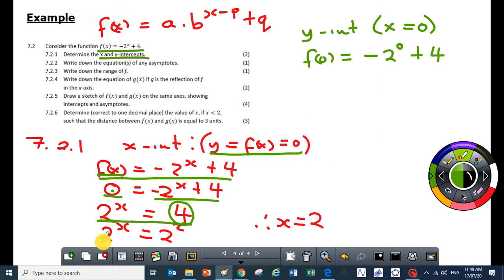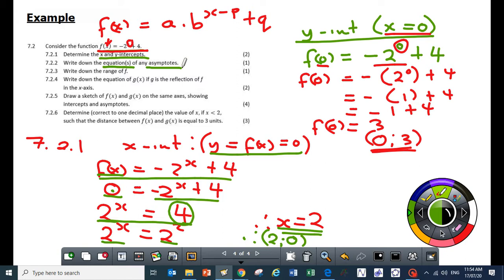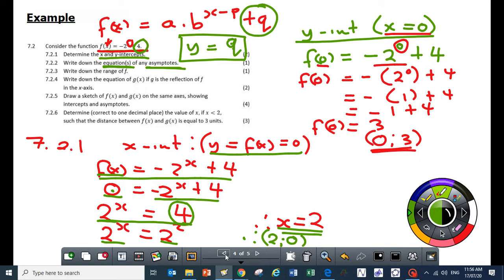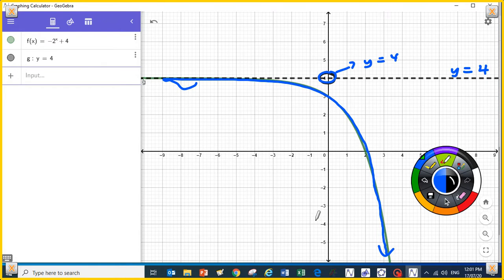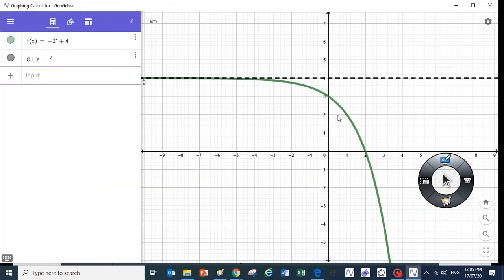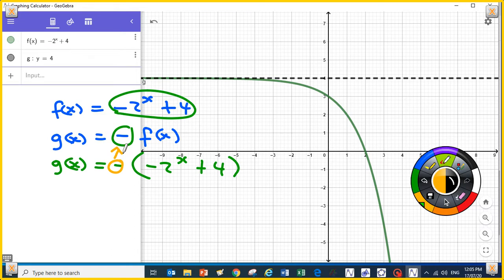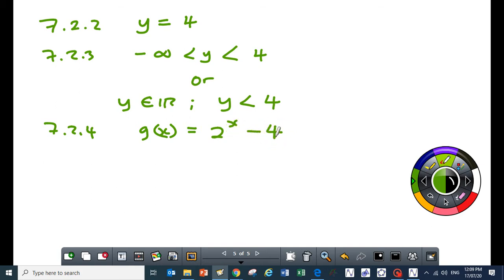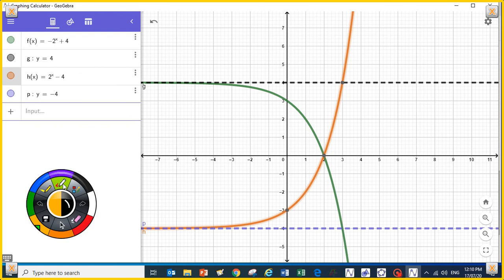How to sketch the graph of an Exponential function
In this video i taught how to sketch the graph of an Exponential function.